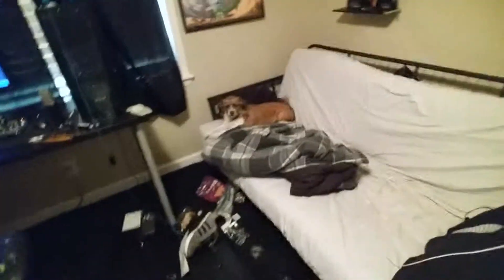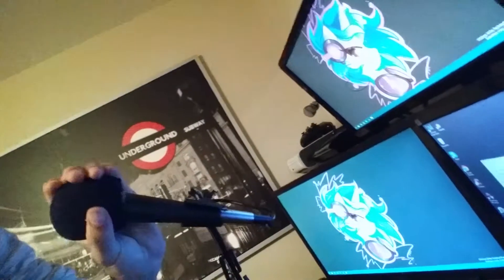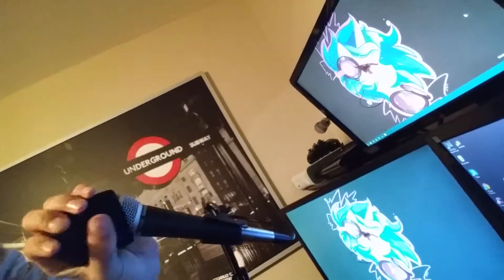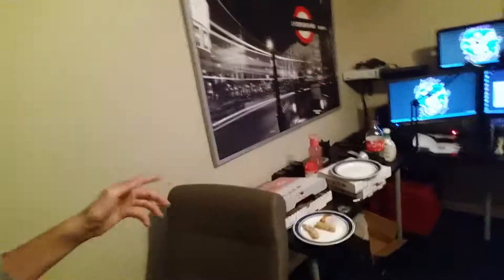Setup Fix-up Vlog 5